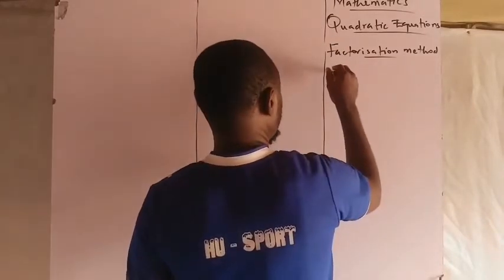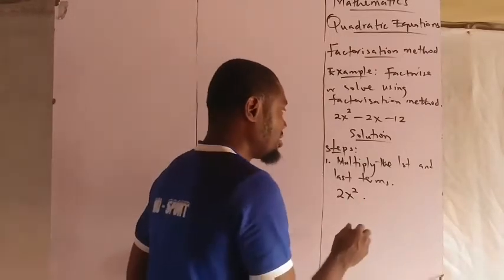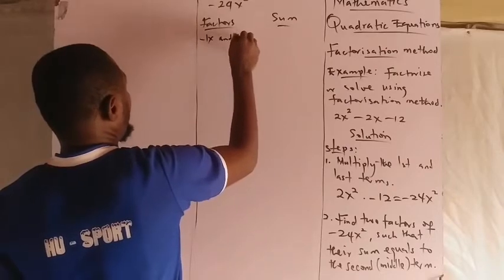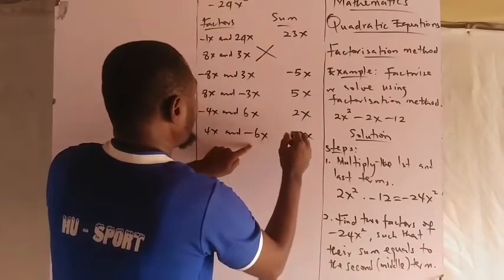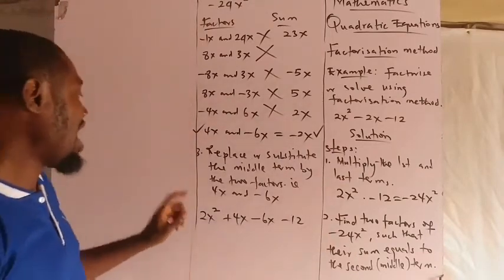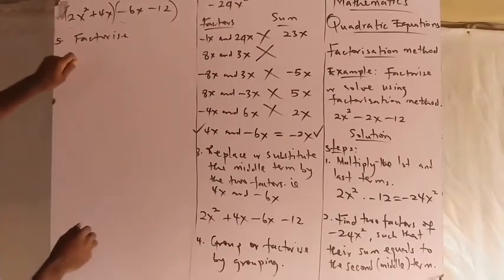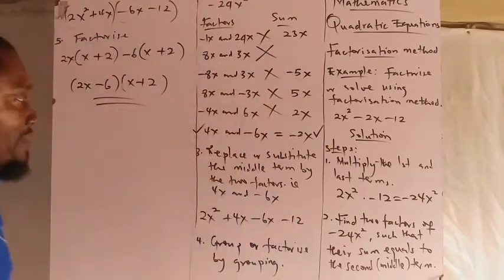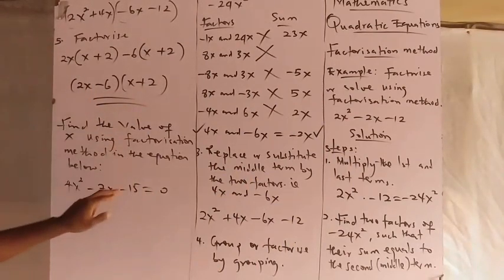Quadratic Equations | Factorisation Method of Solving Quadratic Equations (New)